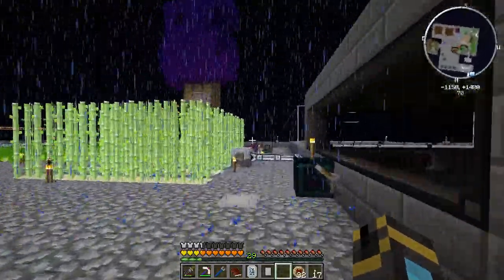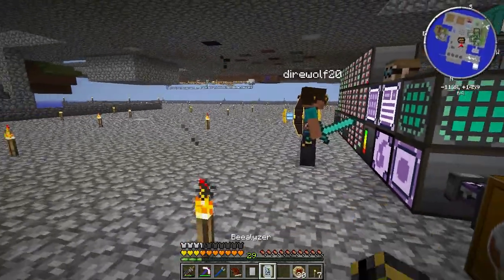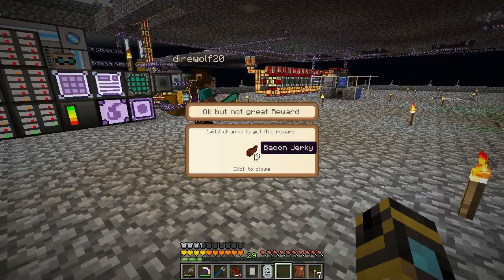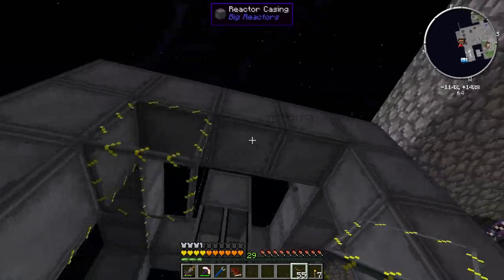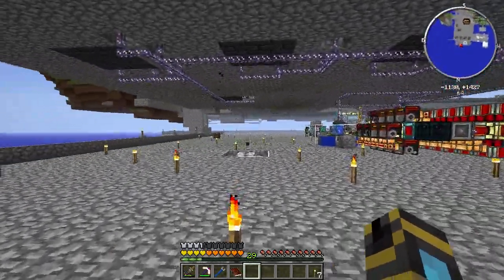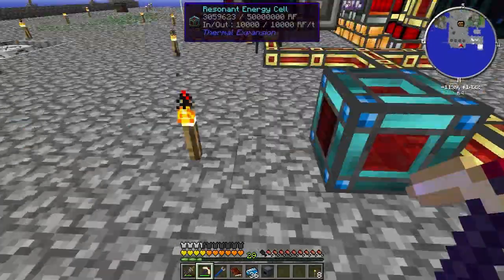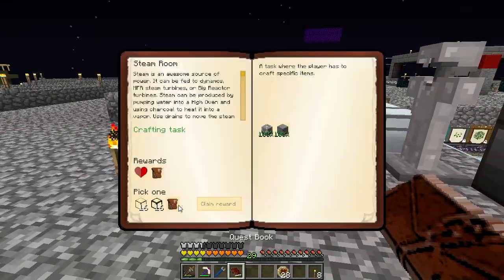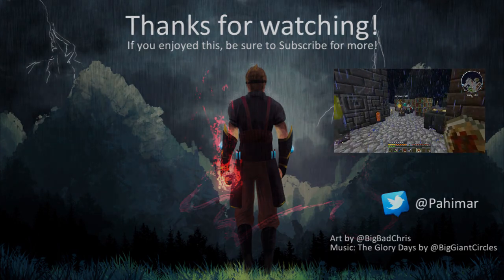PahiPlays Agrarian Skies with Direwolf20 - Episode 27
If you want to play Agrarian Skies along with us, grab it on the Feed The Beast launcher!